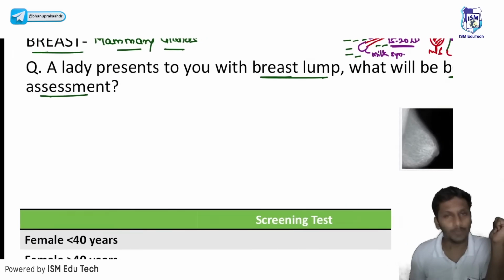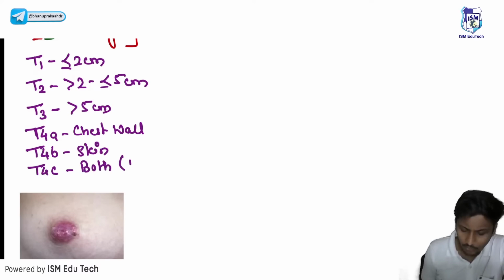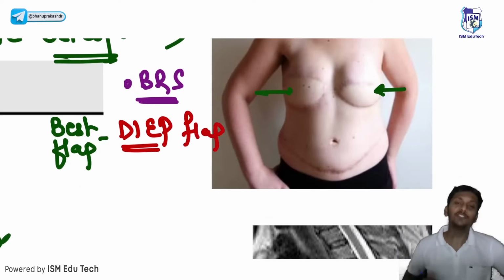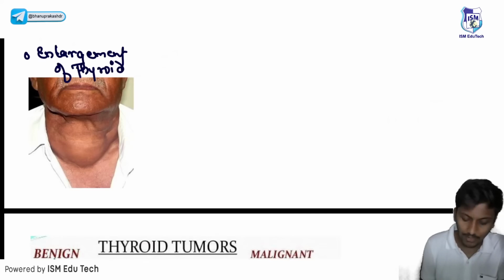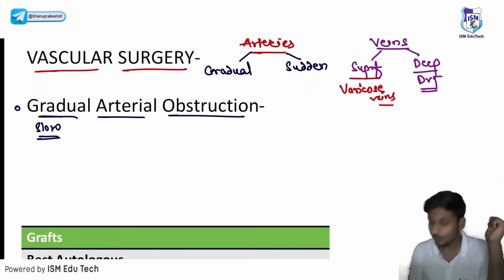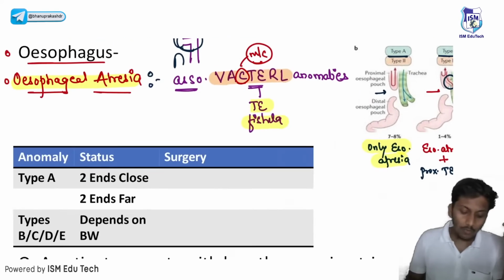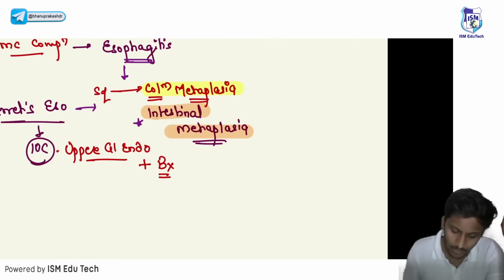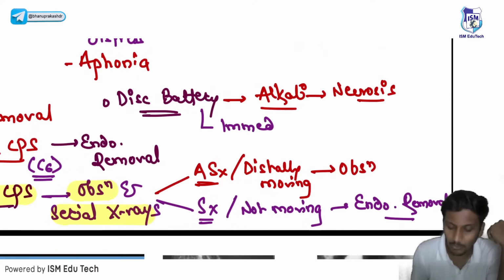Rapid+Revision+Surgery+ +Part+2++By+Dr+Omkar+ +FMGE+and+Neet+Pg opening